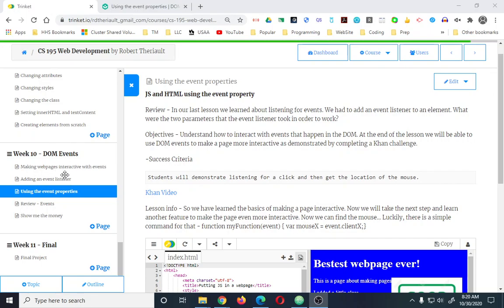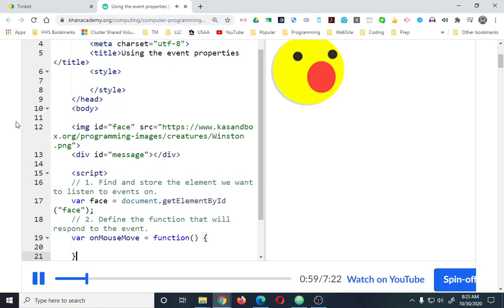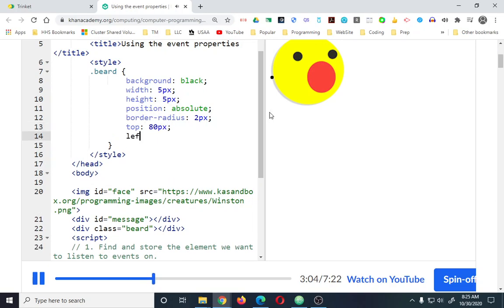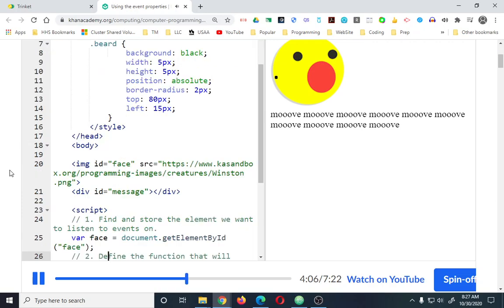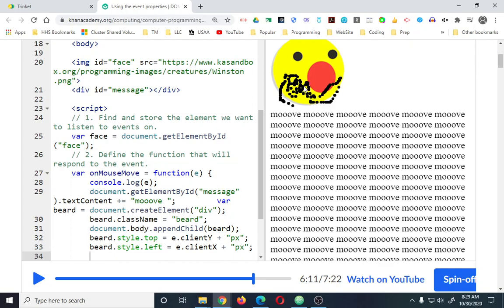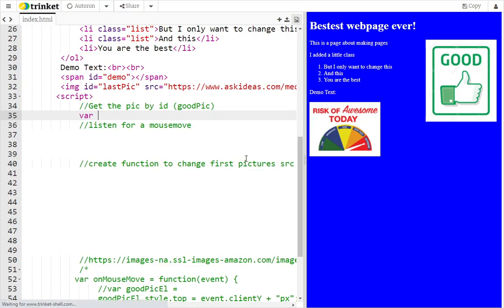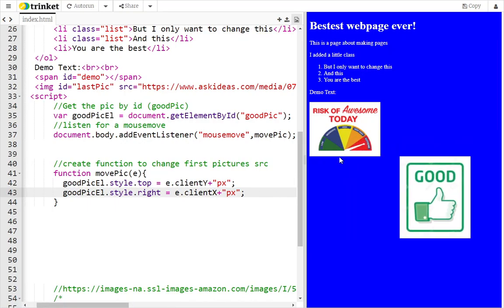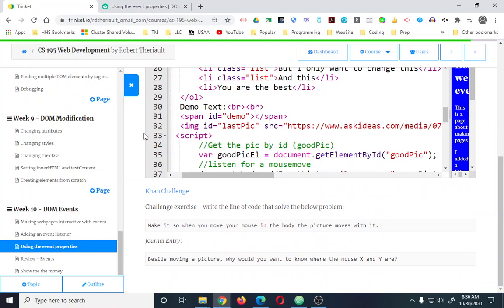CS195 - Week 10 - JS Interact with Events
Using JavaScript to interact with events such as mousemove and getting clientX and Y.